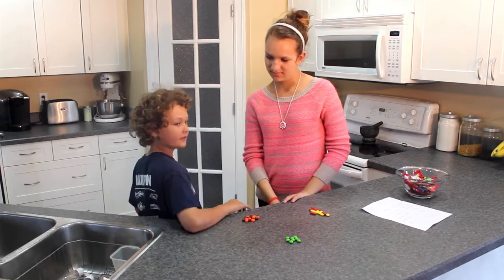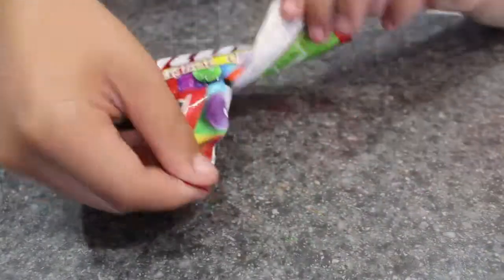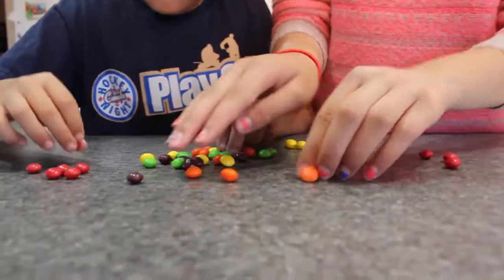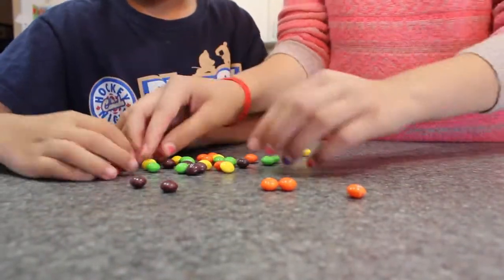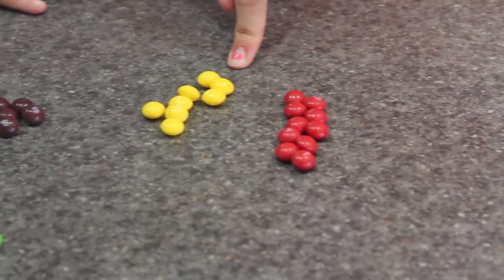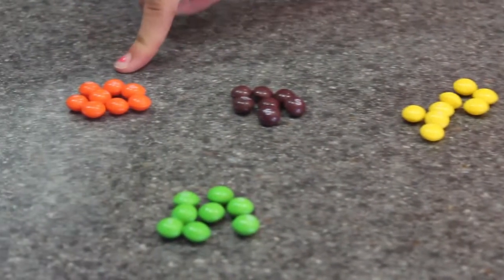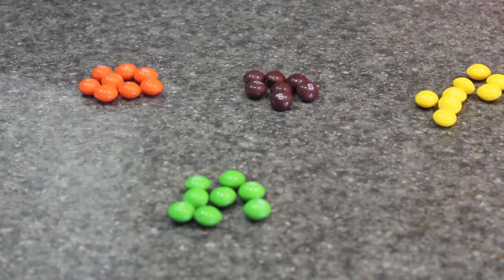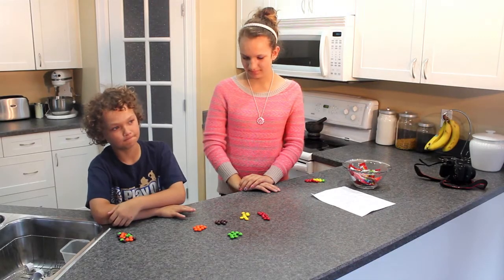Candy Colours - Act 1, Part 2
Video to be used as part of a mathematics lesson.

Videos created, written, shot and edited by Ryan Banow and Jennifer Brokofsky.